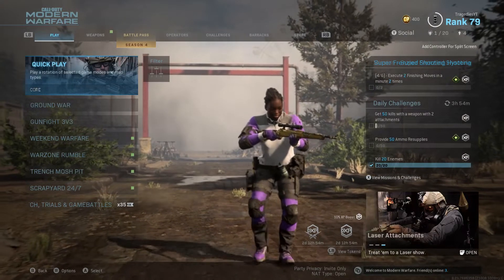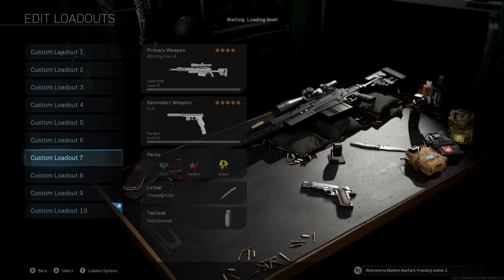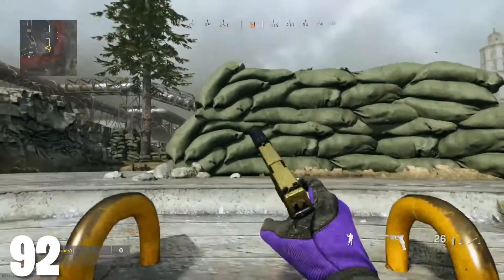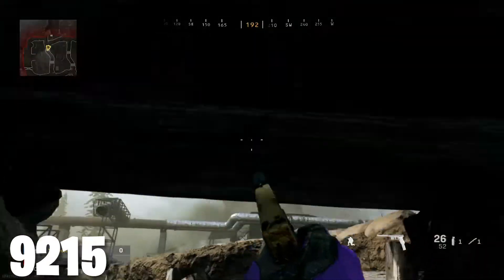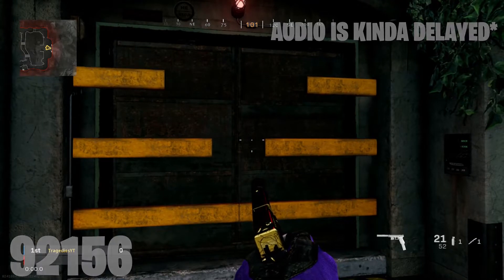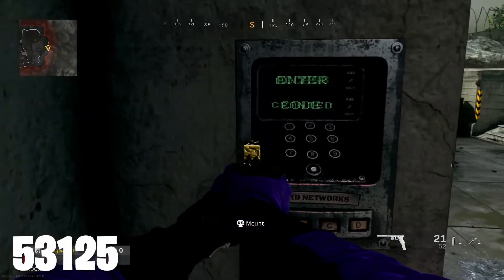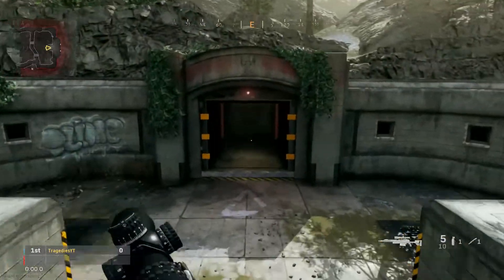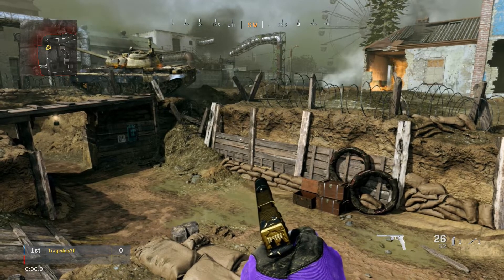HOW TO OPEN *NEW* SECRET BUNKER ON TRENCH... (EASTER EGG)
There Is A Brand New Secret Warzone Bunker In Season 4 And This Easter Egg Is Crazy!!! Comment Down Below If You’ve Already Opened Up This Secret Bunker On Trench Do You Think It’ll Tie In With The Bunker 11 Easter Egg And The Other Secret Bunker/Easter Eggs?

TIMESTAMPS

Map/Settings: 0:23

Number Locations: 1:00

Teddy Bear: 3:27

•Xbox GT: TragediesYT